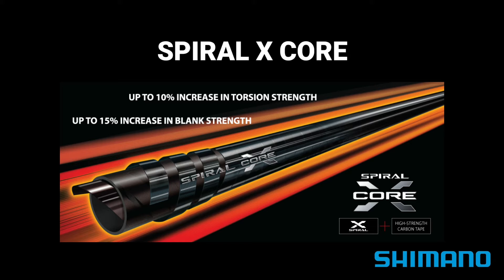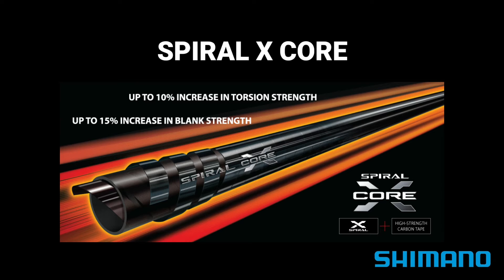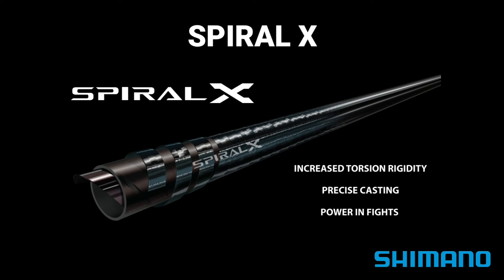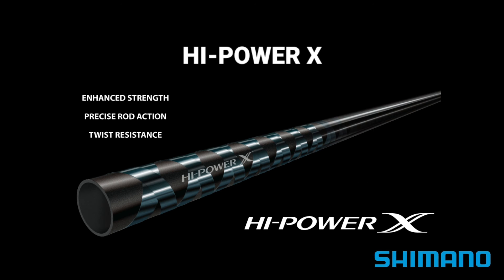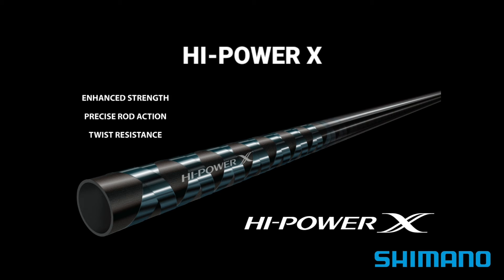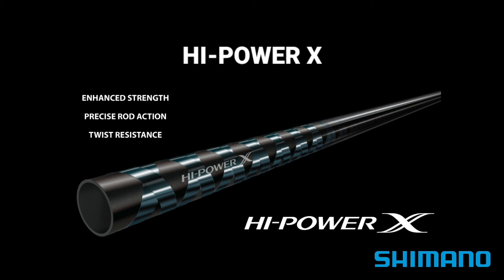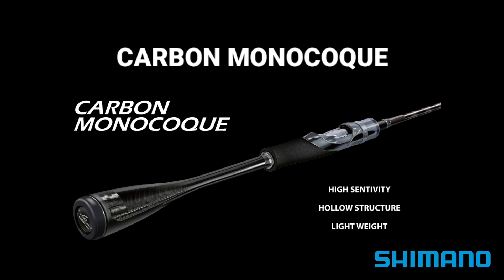SHIMANO ROD TECHNOLOGIES | สหสยฟิชชิ่ง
ธนาคารกรุงไทย: 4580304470
คนึง ประกอบกิจ

ID Line: prakopkit2525